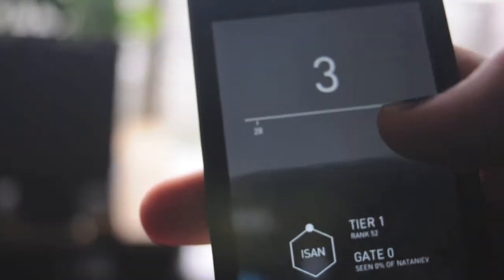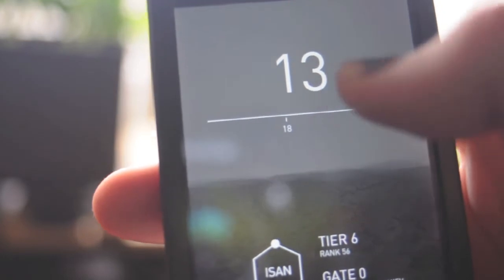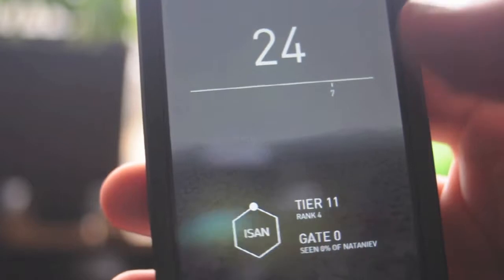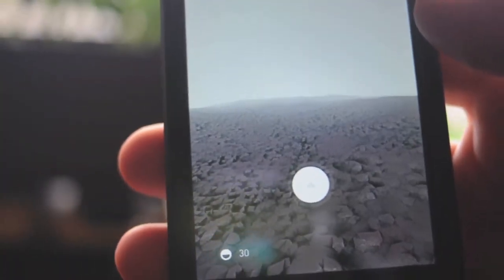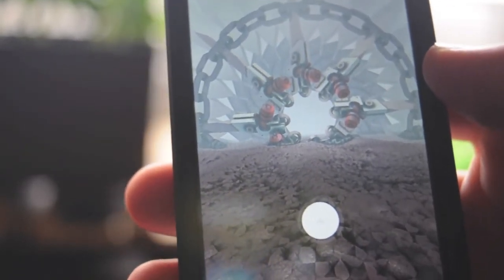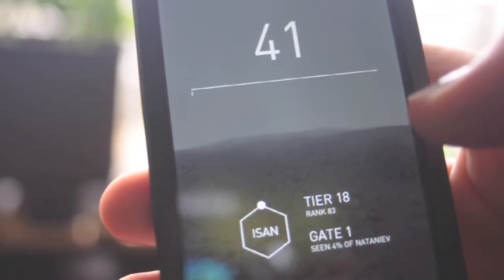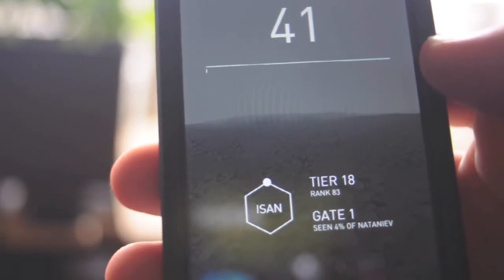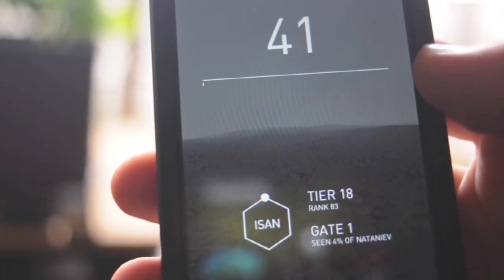Devlog 03 - First Look: Nataniev